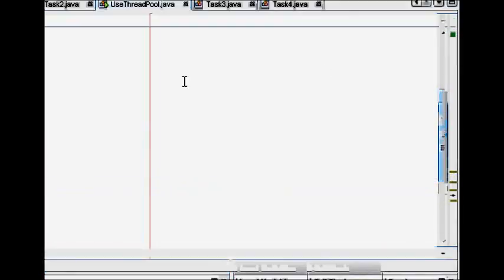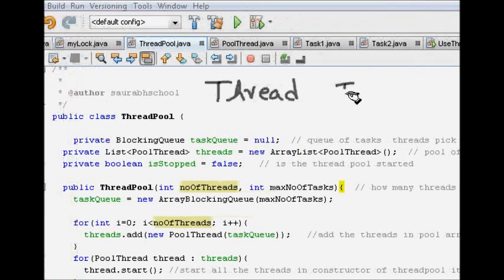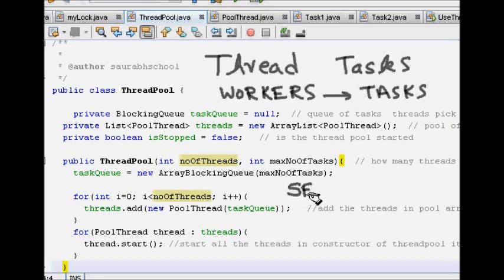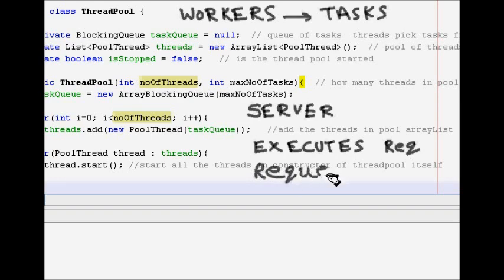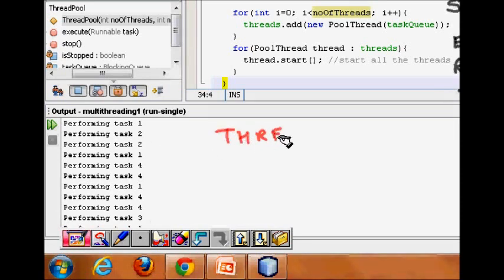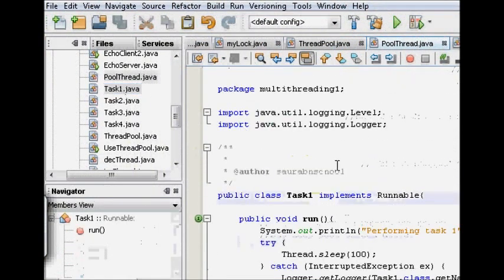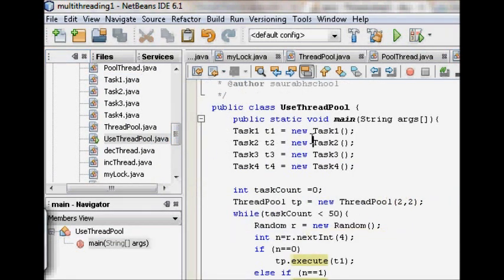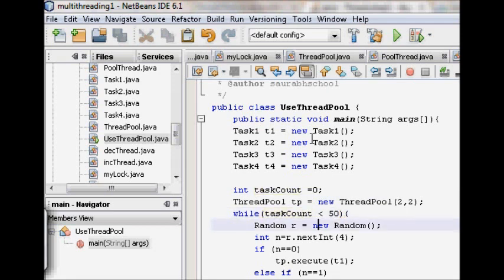Programming Interview: Thread Pool Implementation in Java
What do you understand by thread pool. What is it used for. What is its advantage,